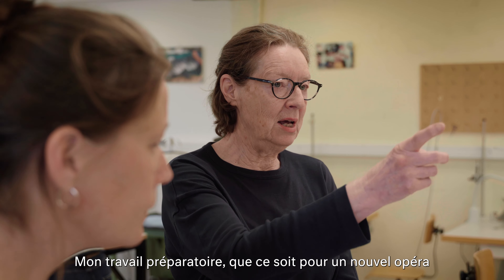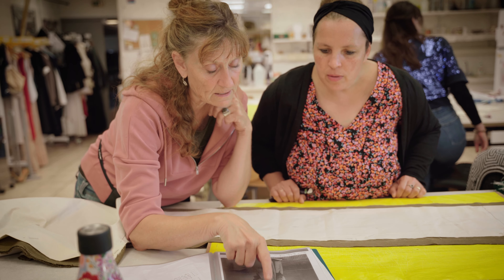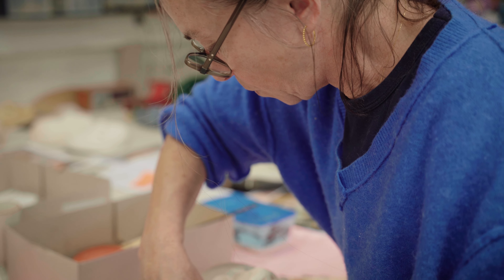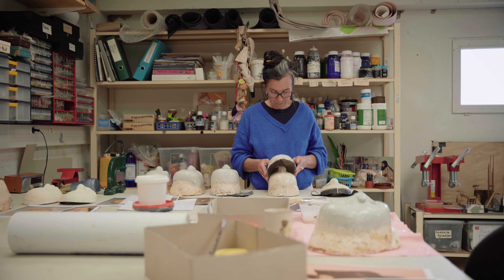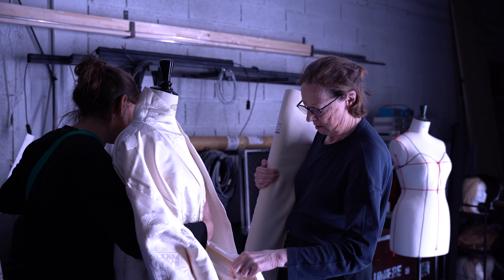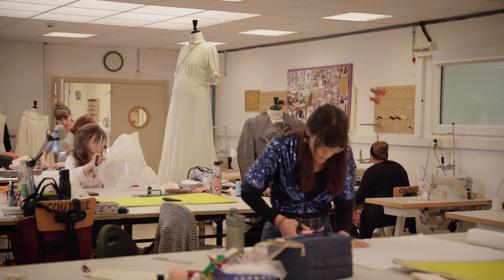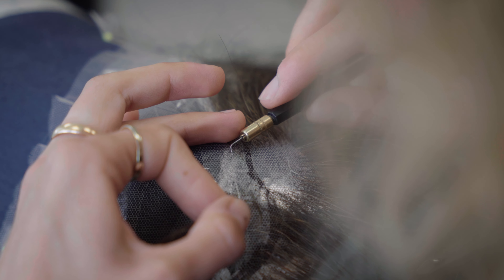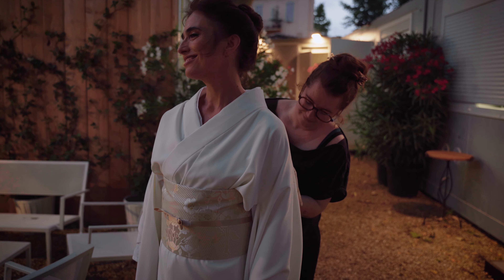[ DANS LES COULISSES DU FESTIVAL ] De l'esquisse à la scène : la création des costumes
Découvrez les secrets de fabrication des costumes d’opéra au Festival d’Aix : une plongée passionnante au cœur du processus créatif et technique, au plus près de celles et ceux qui œuvrent dans les coulisses de la préparation du Festival.